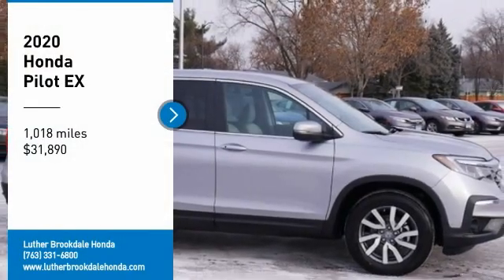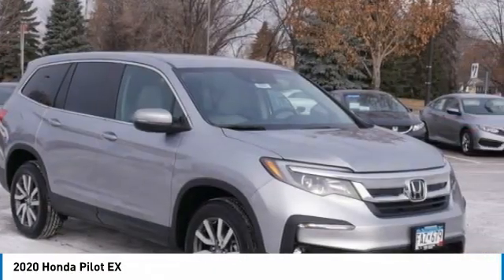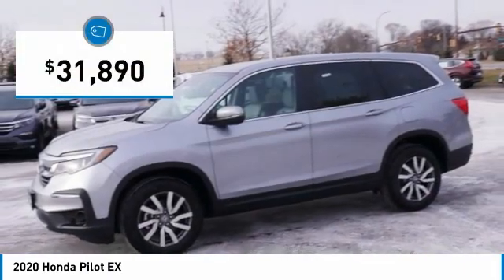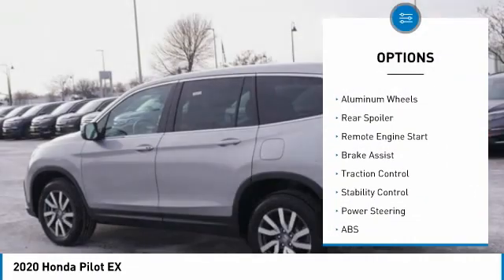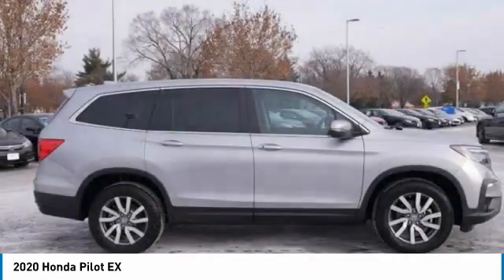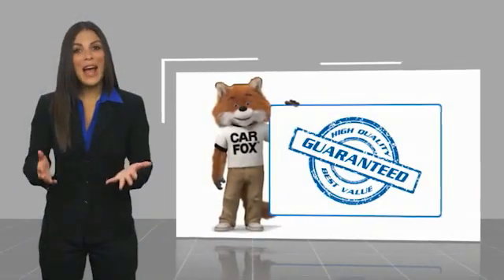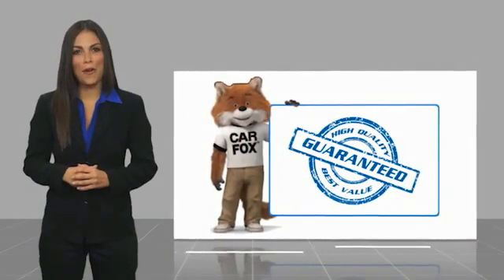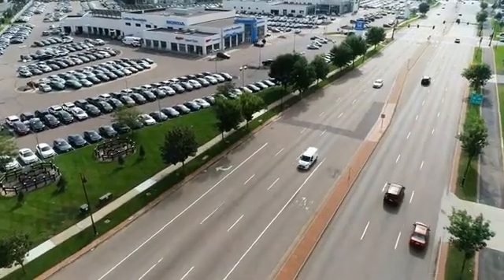2020 Honda Pilot Brooklyn Center,Maple Grove,Plymouth,Minneapolis R3659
2020 Honda Pilot EX

CARFAX 1-Owner, ONLY 100 Miles! WAS $33,490, PRICED TO MOVE $3,700 below Kelley Blue Book! EPA 26 MPG Hwy/18 MPG City! 3rd Row Seat, Heated Seats, Lane Keeping Assist, Apple CarPlay, Blind Spot Monitor, Alloy Wheels READ MORE!DISCOVER THE LUTHER ADVANTAGEThe Luther Advantage is a complete and comprehensive package of benefits designed to make buying-and driving-a vehicle from the Luther dealerships a pleasant and convenient experience. From the peace of mind that comes with a 5 Day-500 Mile Return or Exchange Policy, 30 Day 1,500 miles Full Warranty and 60 Day 2,500 miles Limited Powertrain Warranty and Free CARFAX Reports & Clean Title Guarantee on pre-owned vehicles, as well as providing Luther customers with full range of valuable savings at participating Holiday Stationstores including 10 cents off a gallon, $6 for The Works car wash among other advantages and guarantees. As much as we like satisfying customers, we like keeping them even more.WHY BUY FROM US?Brookdale Honda has moved across Brooklyn Blvd. to our incredible new facility. You will find Minnesota's largest selection of Pre-Owned Honda's and well as the full line up of new Honda's. Need financing? We have a variety of financing terms available.